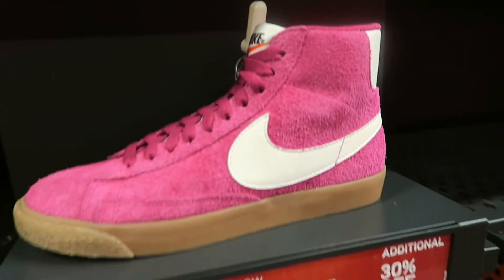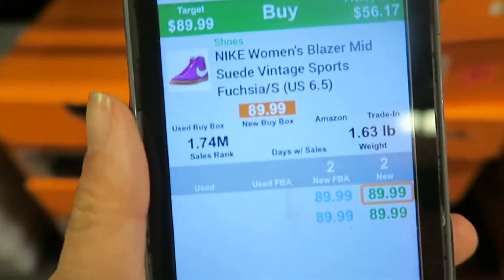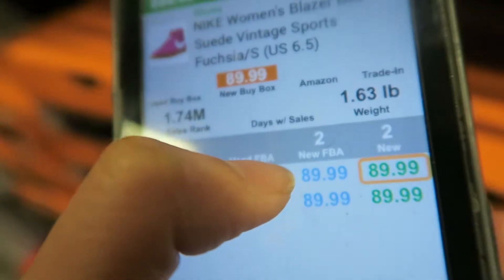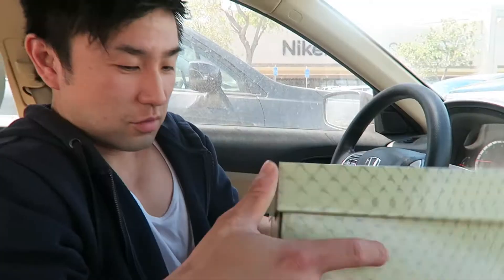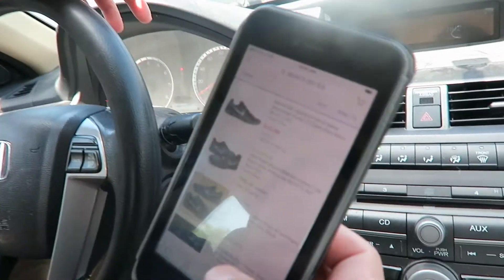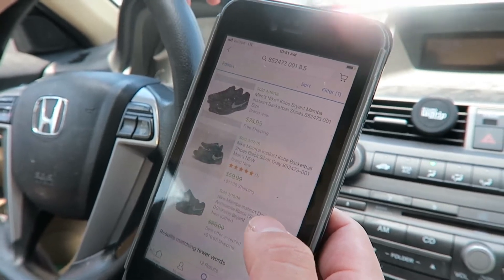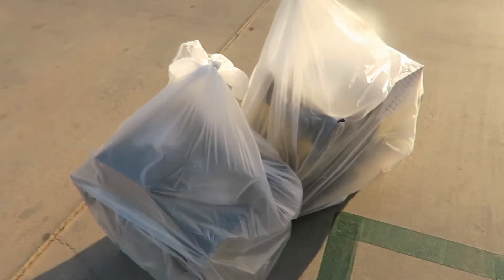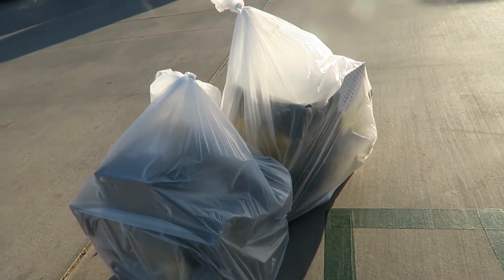AMAZON FBA FOR BEGINNERS | Sourcing Shoes l 2018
Hi everyone! I went shoe sourcing with Kaz these past few weekends ago!  Shoe sourcing is totally out of my comfort zone because I don't know as much about it and it also gets expensive!  I learn all my tips and tricks from Kaz!  Check out how Kaz and I source for shoes!